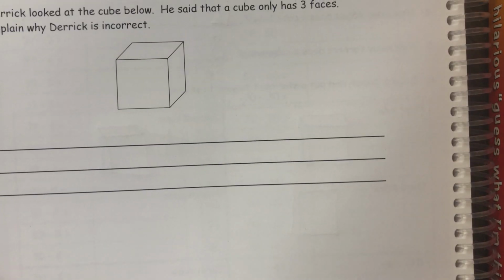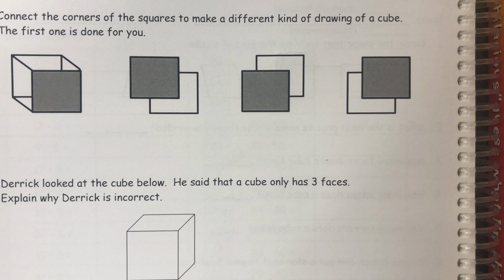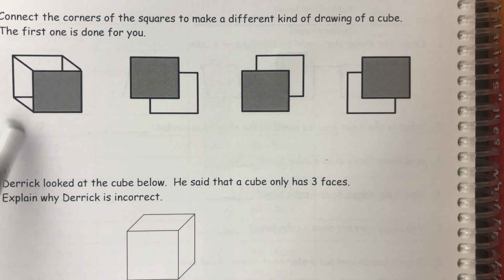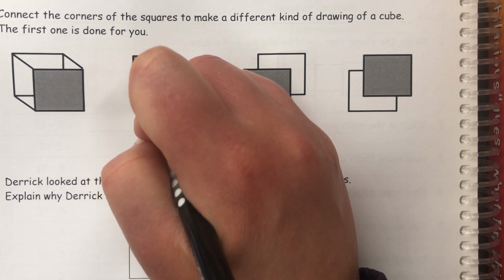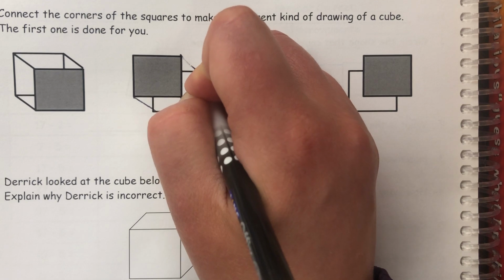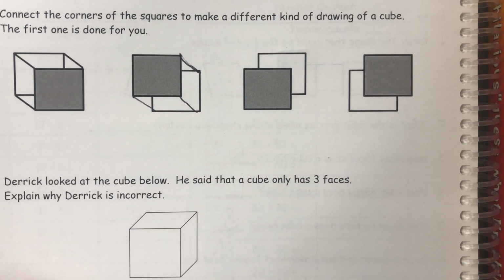Lesson 5 Unit 8